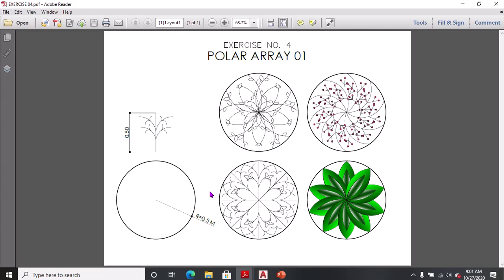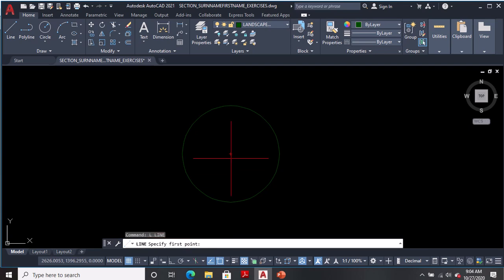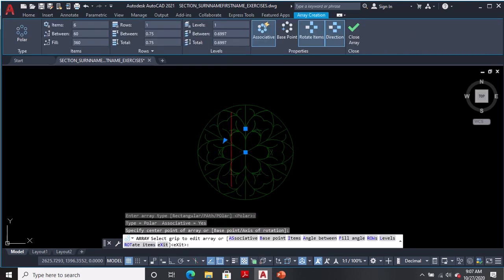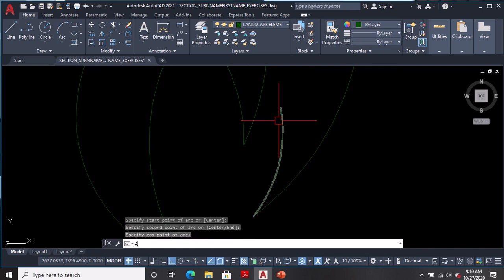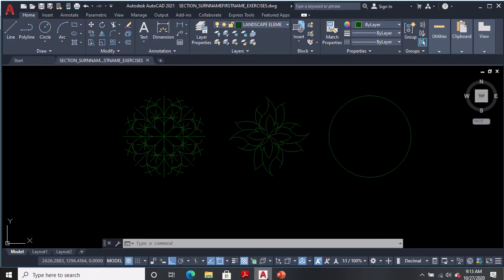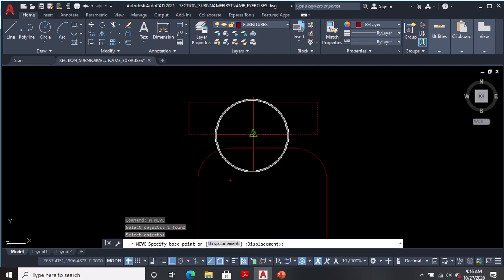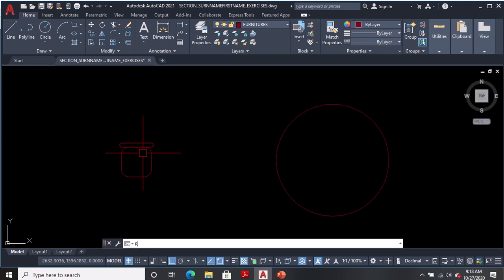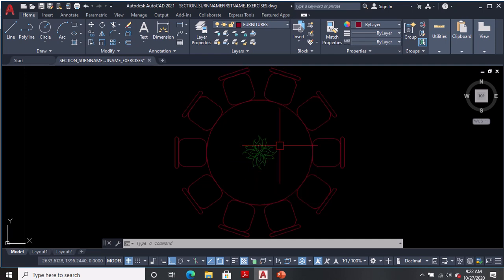Polar Array 1